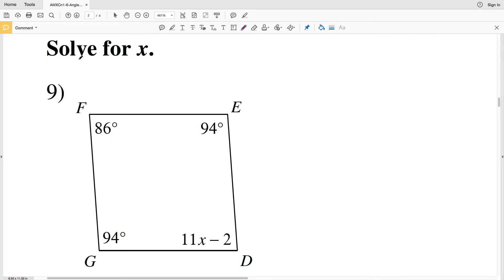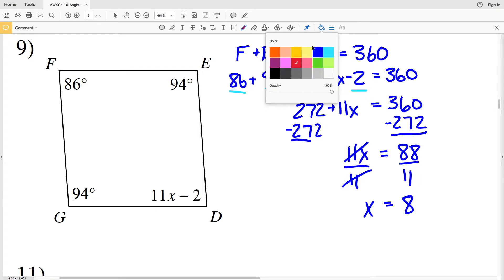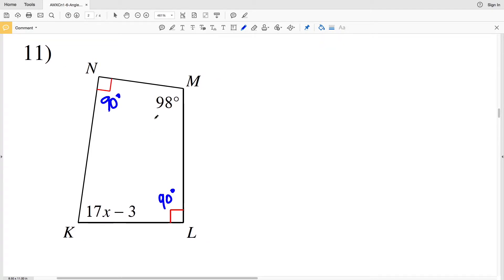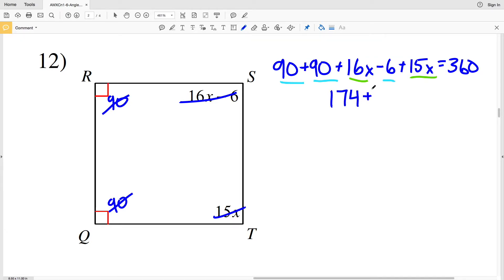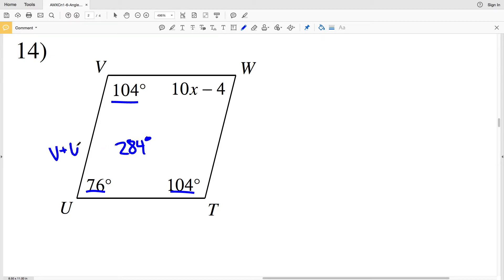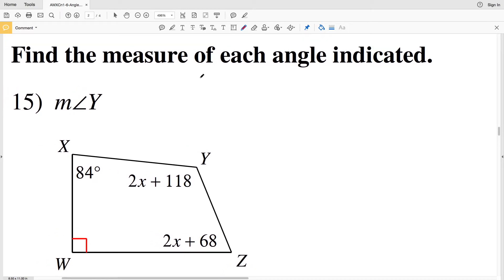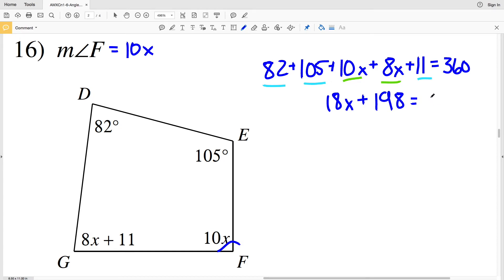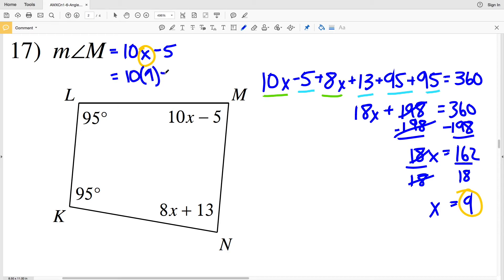KutaSoftware: Geometry- Angles In Quadrilaterals Part 2